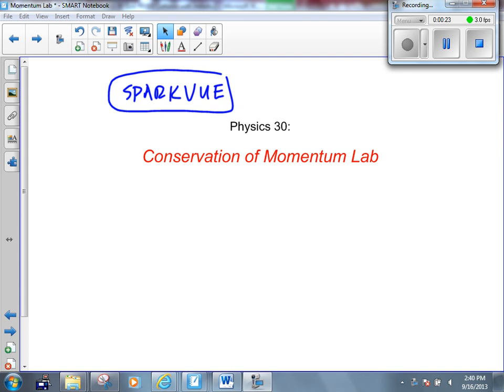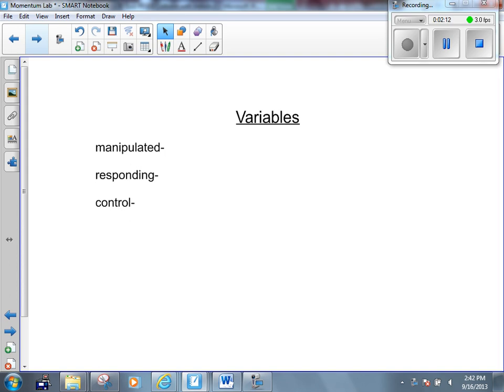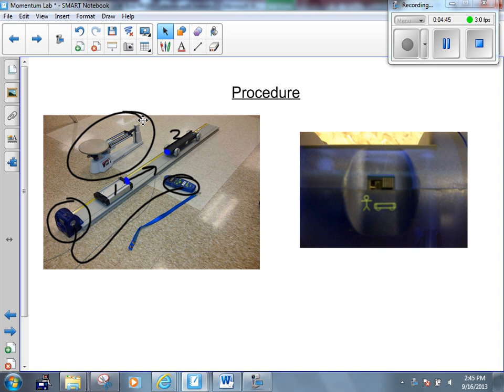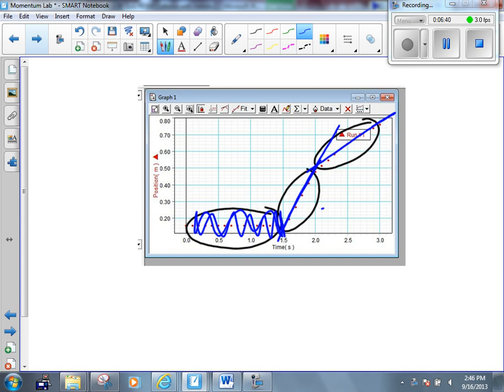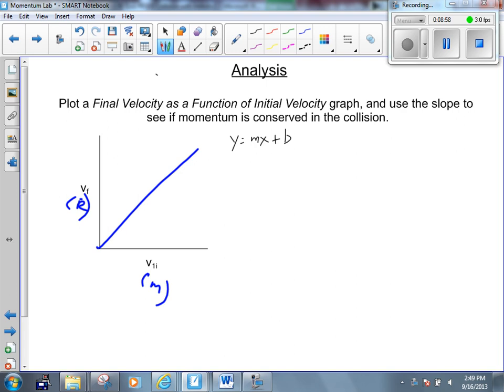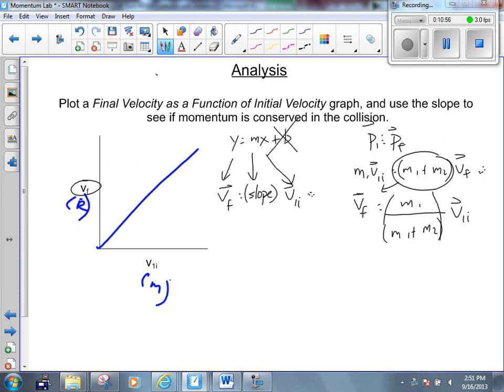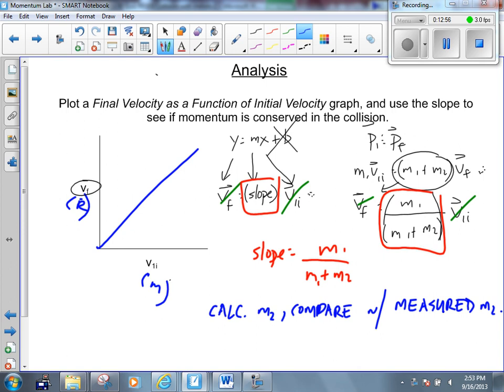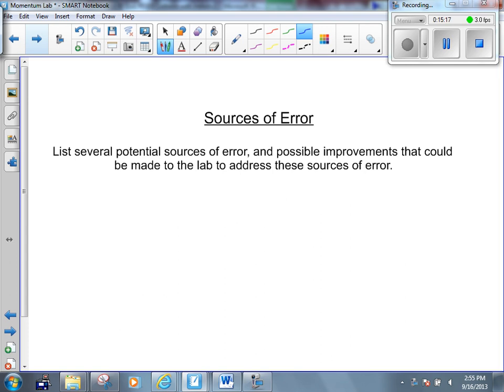(110-13F) Conservation of Momentum Lab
Description of the conservation of momentum lab performed in class.